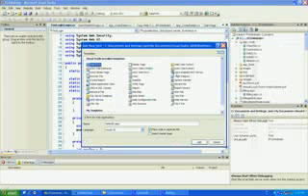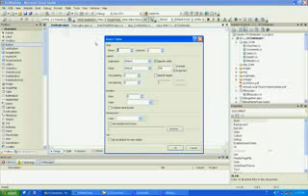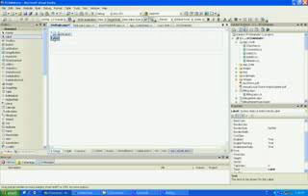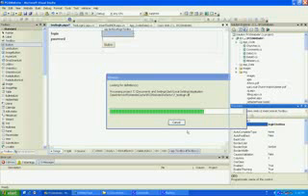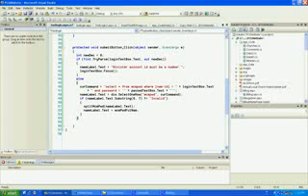C# Web Programming Tutorial Create a Login Page